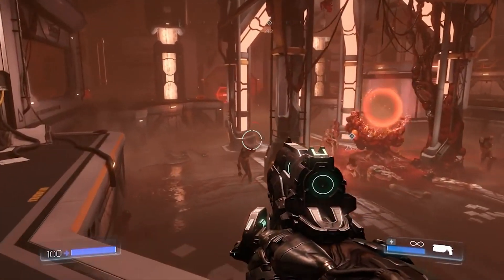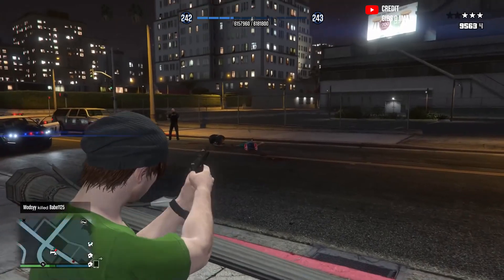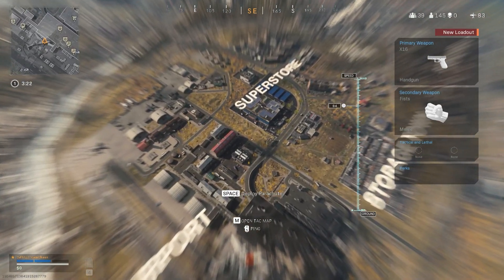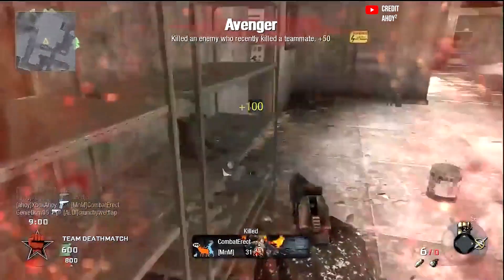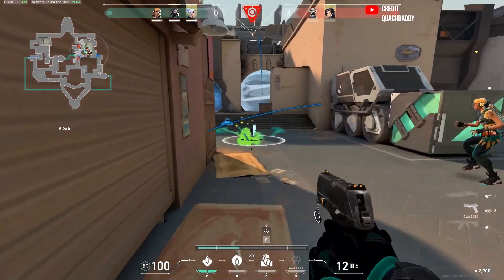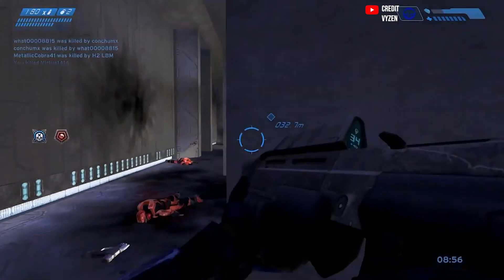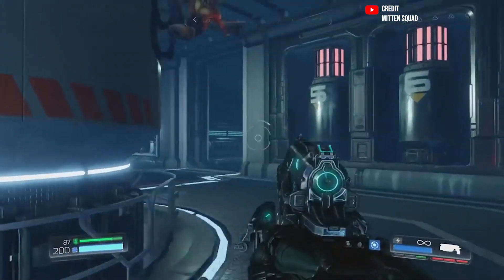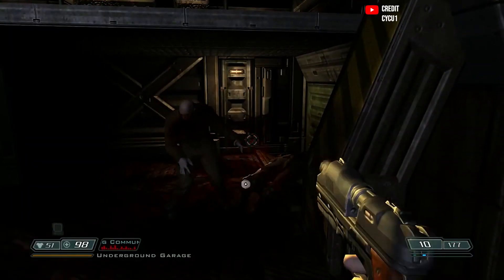Top 10 WORST LEVEL 1 GUNS in Gaming History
Video uploaded by ChaosGaming